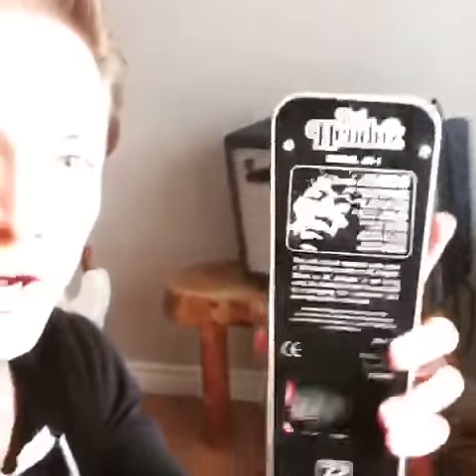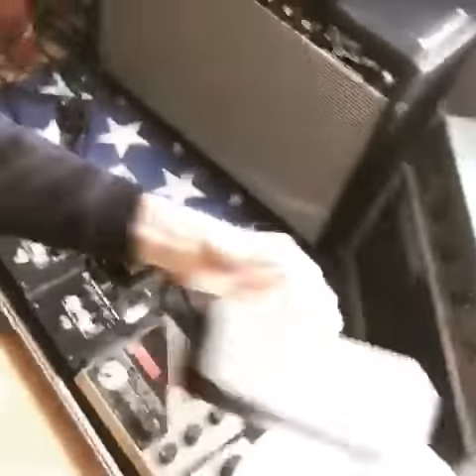⚡Tone Tips - Episode 1⚡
MASTER VOLUME - OUT NOW!